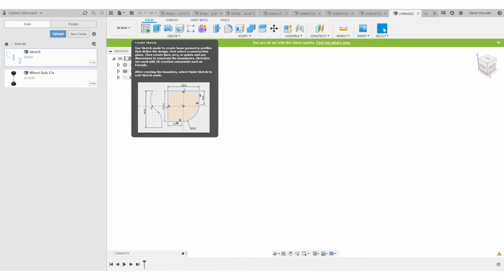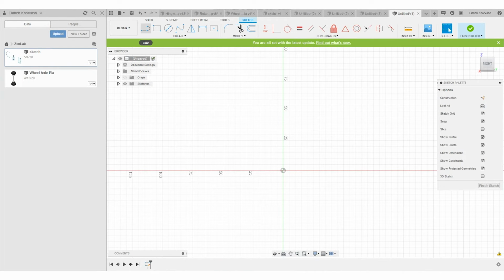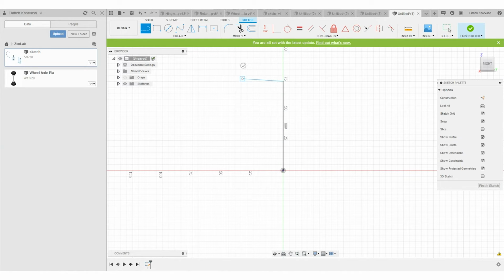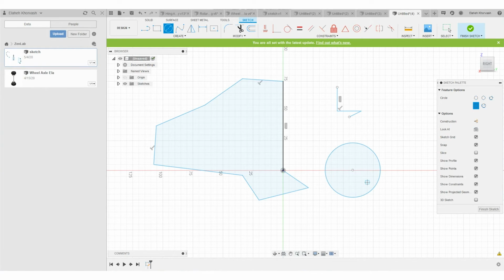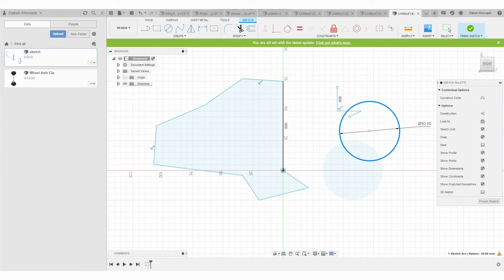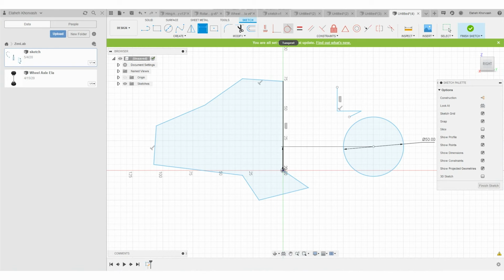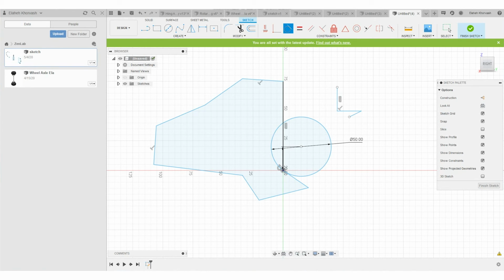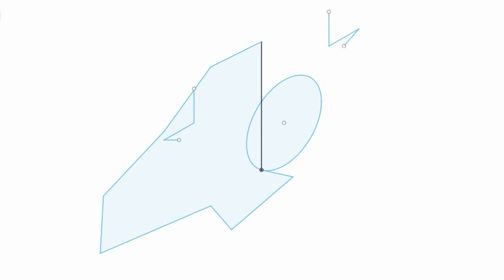DesignMakePlay M02 How to Sketch using Fusion 360 with Ela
Building off of last episode’s introduction to Fusion 360, Ela teaches us how to sketch using Fusion 360. Sketching is important in 3D design because it is the first step you take when creating a model.